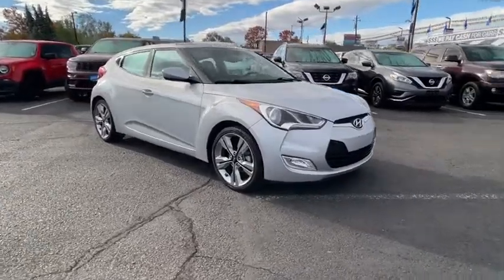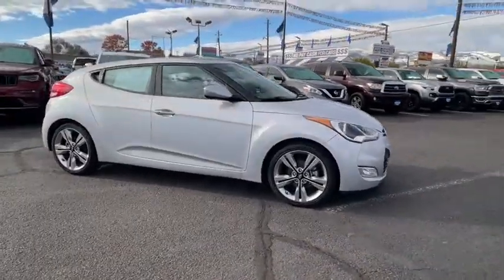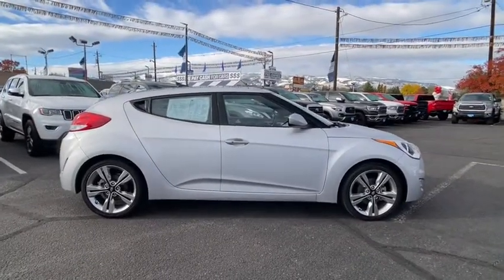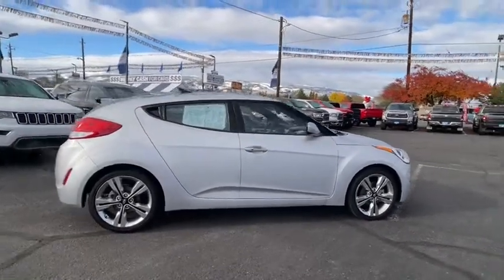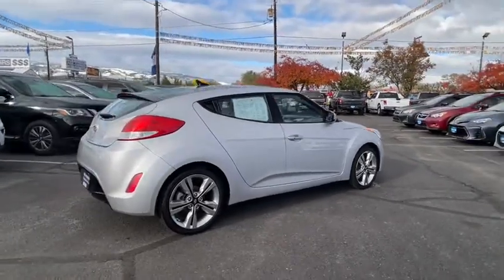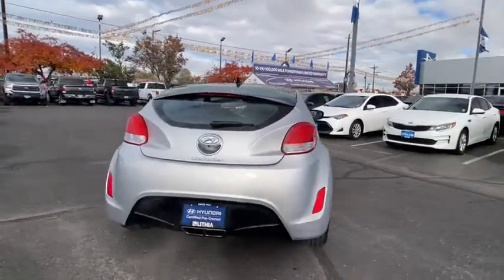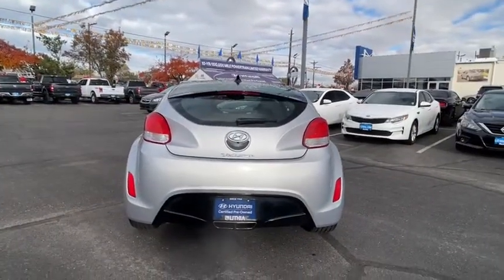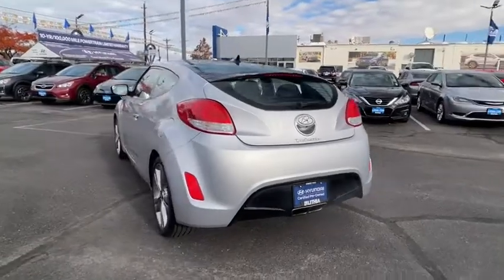2017 Hyundai Veloster Reno, Carson City, Northern Nevada, Sacramento, Roseville, NV HU318513A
IRONMAN SILVER Used 2017 Hyundai Veloster available in Reno, Nevada at Lithia Hyundai of Reno. Servicing the Carson City, Northern Nevada, Sacramento, Roseville, NV area
2017 Hyundai Veloster Value Edition Dual Clutch - Stock#: HU318513A - VIN#: KMHTC6AD5HU318513

FUEL EFFICIENT 35 MPG Hwy/28 MPG City! CARFAX 1-Owner LOW MILES - 41223! NAV Sunroof iPod/MP3 Input Satellite Radio Onboard Communications System Smart Device Integration Keyless Start Alloy Wheels OPTION GROUP 01 SEE MORE! KEY FEATURES INCLUDE: Navigation Sunroof Panoramic Roof Back-Up Camera Premium Sound System Satellite Radio iPod/MP3 Input Onboard Communications System Aluminum Wheels Keyless Start Smart Device Integration Rear Spoiler MP3 Player Keyless Entry Steering Wheel Controls Child Safety Locks. OPTION PACKAGES: OPTION GROUP 01. Hyundai Value Edition with IRONMAN SILVER exterior and BLACK interior features a 4 Cylinder Engine with 132 HP at 6300 RPM*. VEHICLE REVIEWS: Edmunds.com explains With its funky three-door arrangement the Veloster makes curbside passenger and cargo loading easy.. Great Gas Mileage: 35 MPG Hwy. WHO WE ARE: Lithia Hyundai of Reno sells new Hyundais certified pre-owned Hyundais and used cars trucks and SUVs! We have excellent finance options as low as 0% on select models in addition to all avilable Hyundai incentives and rebates! We also specialize in second chance financing! We are located in Northern Nevada at 2620 Kietzke Ln. Our hours are Monday-Saturday 8: 30am - 8pm and Sundays 10am - 6pm. 100% customer satifaction is our priority! Price does not include $449 Dealer doc fee taxes and license fees. Price contains all applicable dealer incentives and non-limited factory rebates. You may qualify for additional rebates; see dealer for details.